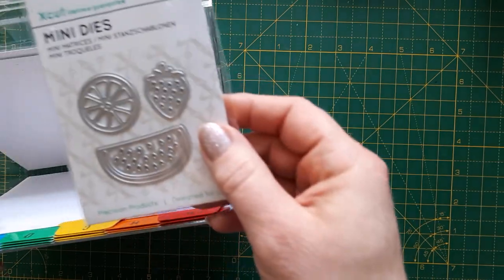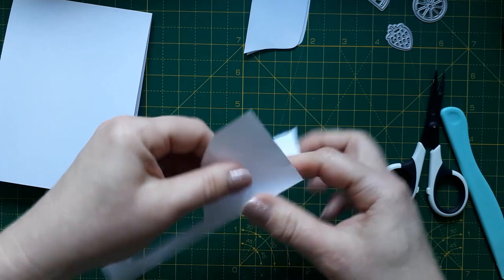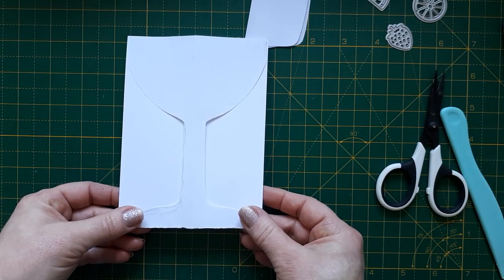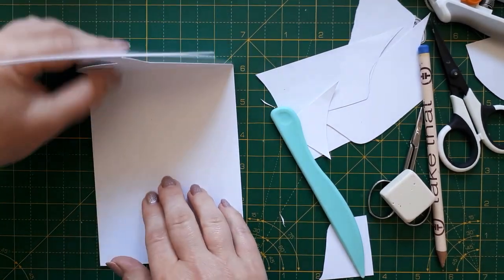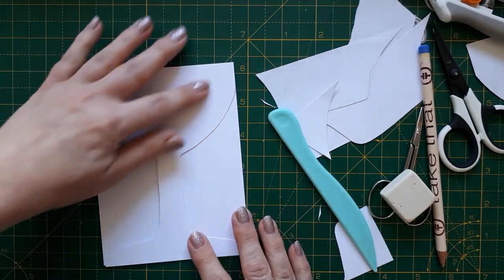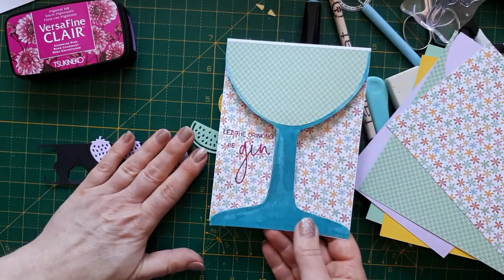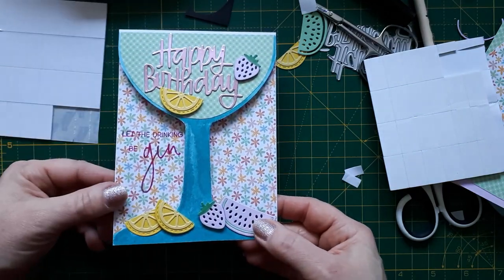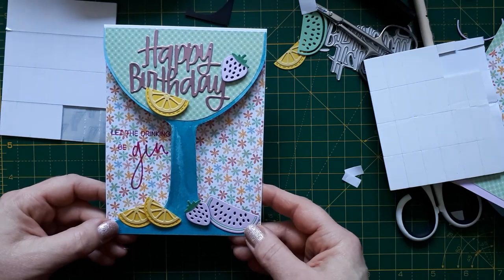DIY CRAFT ADVENT CALENDAR - 21st December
In this video I create a cocktail birthday card with mini fruit die-cuts and give lots of tips in the process.

Trailer music: SCOTT HOLMES MUSIC - Storybook